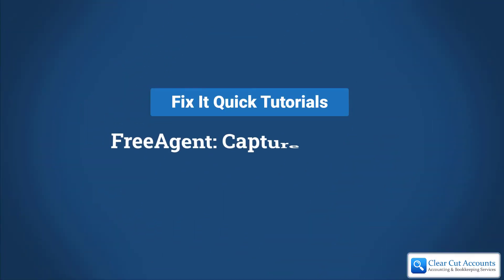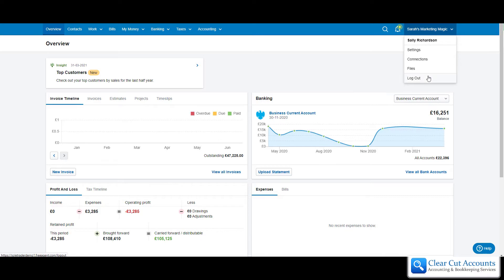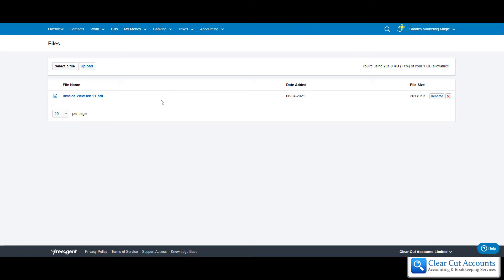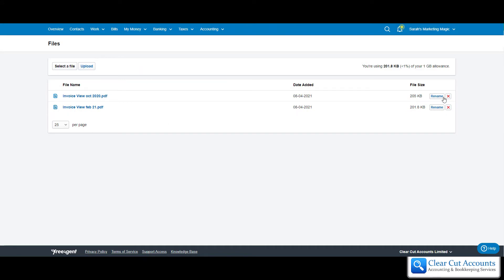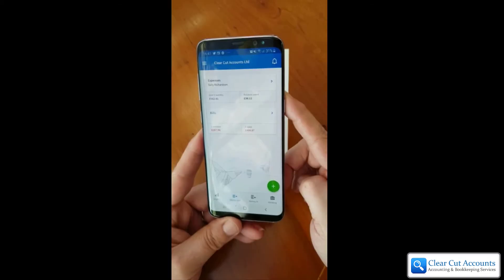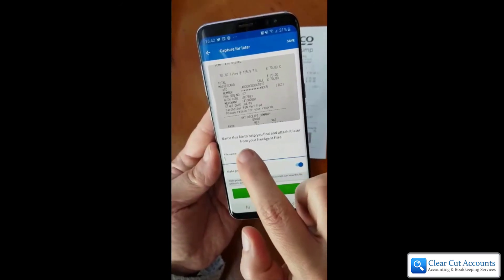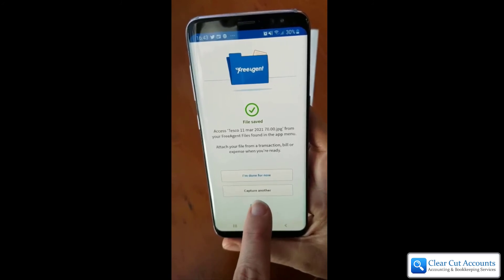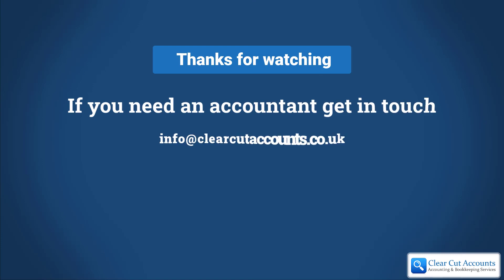How To Use FreeAgent Capture (Old - see new video update)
Shows you how to save files on FA to use later on or share with your bookkeeper or accountant without the need for Drop Box Googledrive etc. Will save you hours of your time!